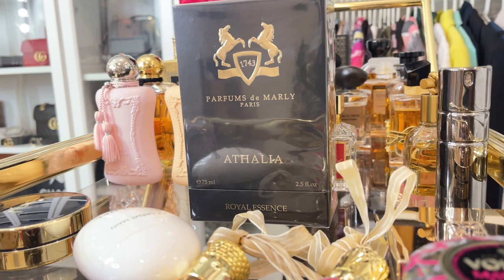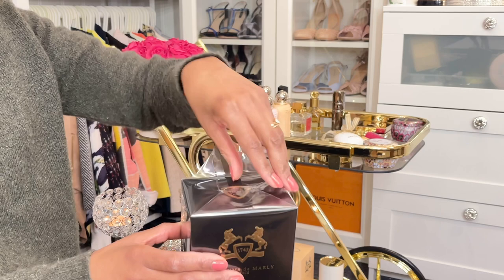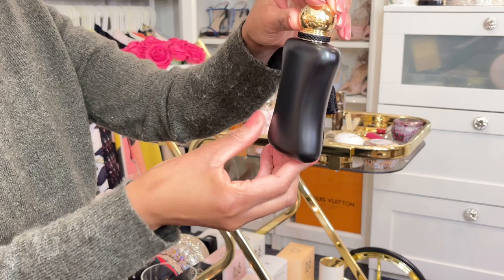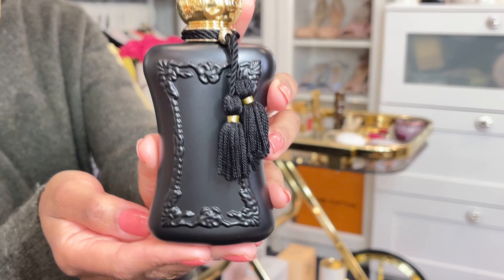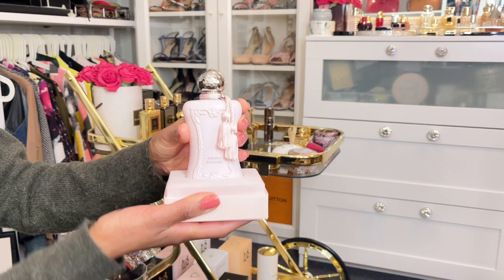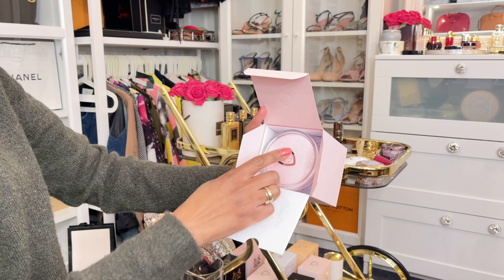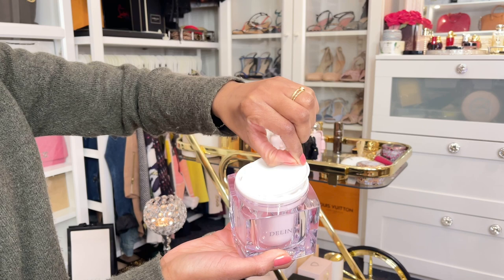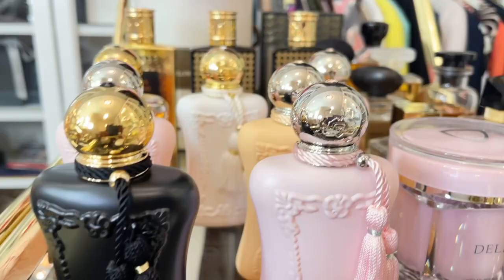Parfumes de marly ATHALIA | DELINA EXCLUSIF |DELINA Body cream Unboxing| First impression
Today’s video i will be unboxing Fragrances that i got on Christmas. Hope you Enjoy😊

ATHALIA
 Notes:

Top Notes
Frankincense, Bitter orange

Heart Notes : Iris, Orange blossom, Cashmeran

Base Notes :
White muskWhite musk
VanillaVanilla
AmberAmber

Link:
House of De marly collection video